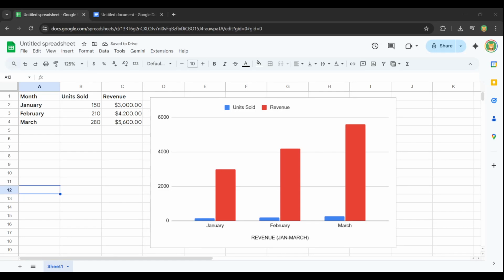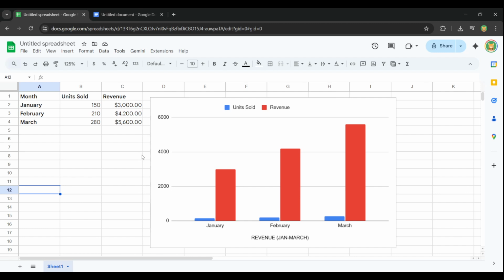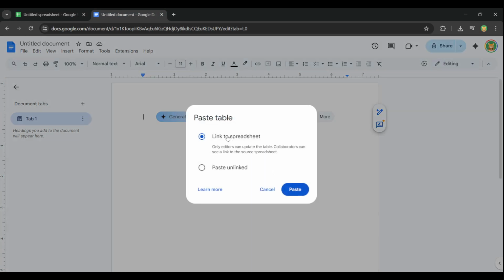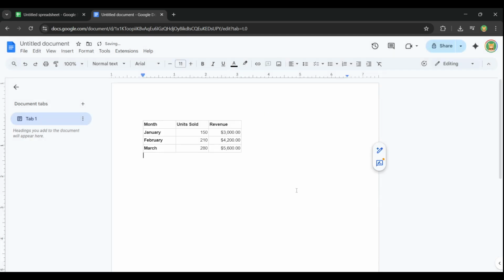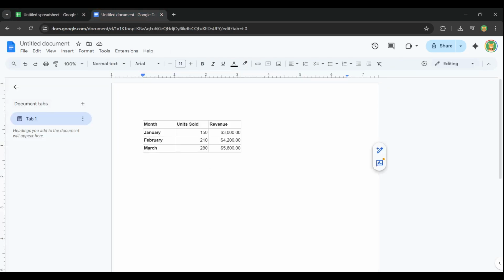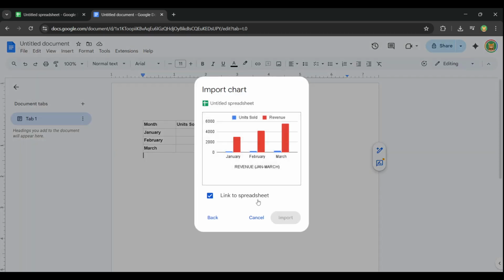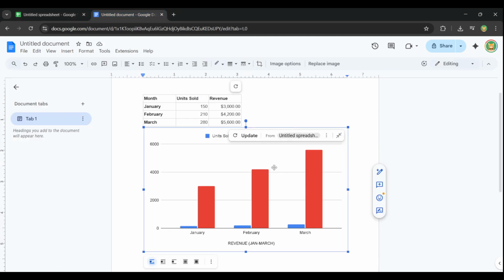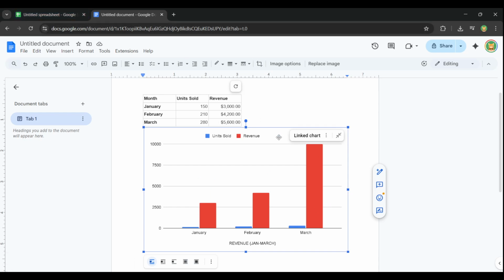How to Insert Google Sheets into Google Docs (Updated 2026 Step-by-Step Beginner Guide)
Learn how to insert Google Sheets into Google Docs the right way! In this updated 2026 step-by-step beginner tutorial, I’ll show you how to insert a table or chart from Sheets into Docs, link it so it updates automatically when your spreadsheet changes, and choose the best option (linked vs static) for reports, invoices, and school documents. Perfect for beginners, teachers, students, and business owners using Google Workspace.